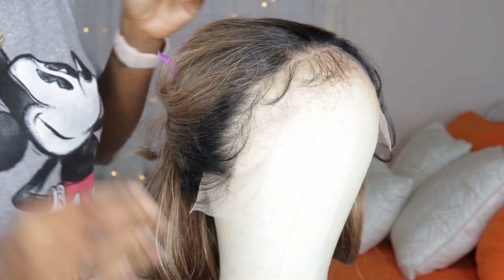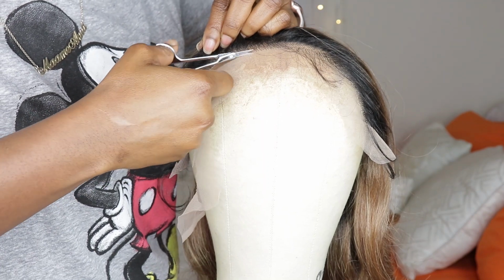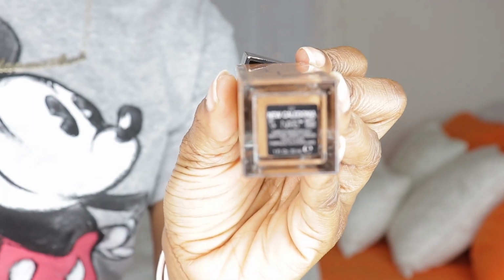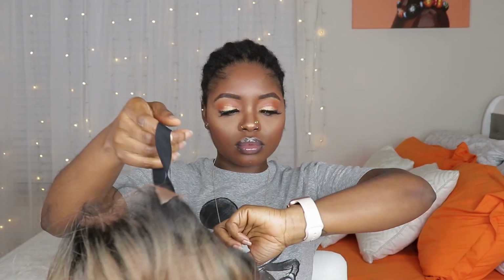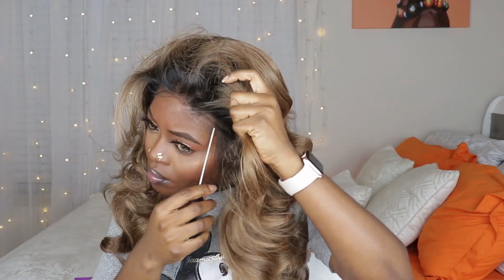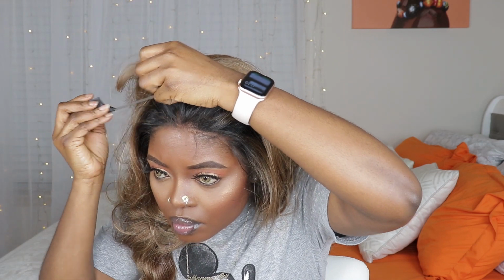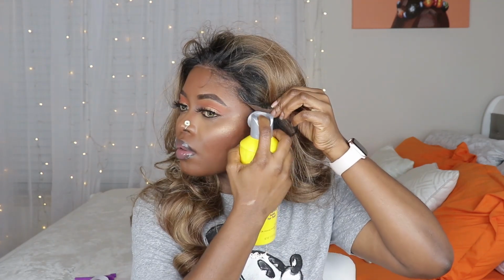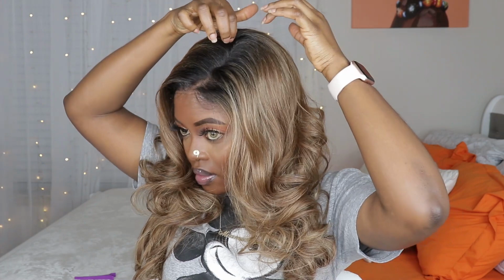PERFECT HAIR FOR SPRING 2021! | OUTRE Perfect Hairline | EVONA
Hello Everyone! Today's perfect hair for the spring and summer time is Evona from Outre's Perfect Hairline collection. The color and swoops of this beautiful hair is to die for.